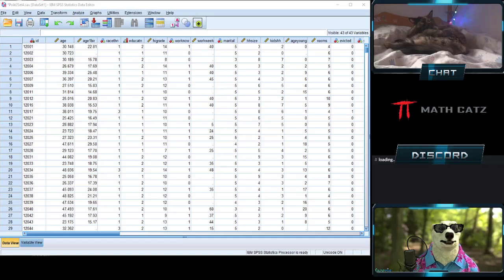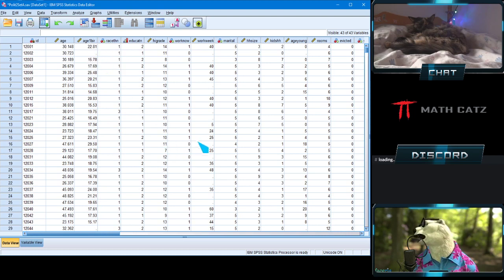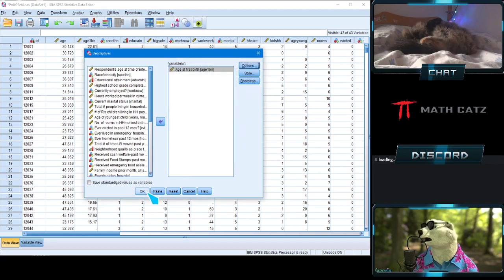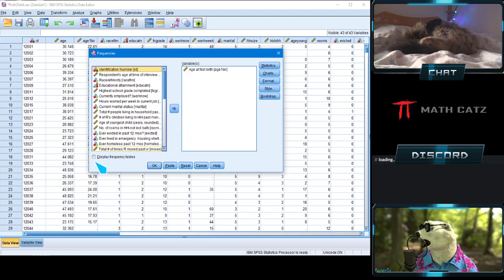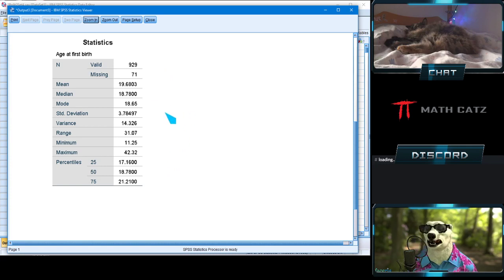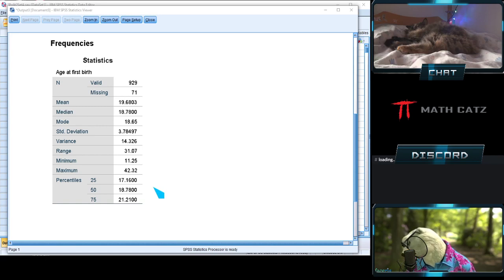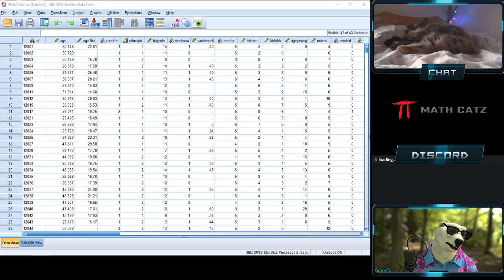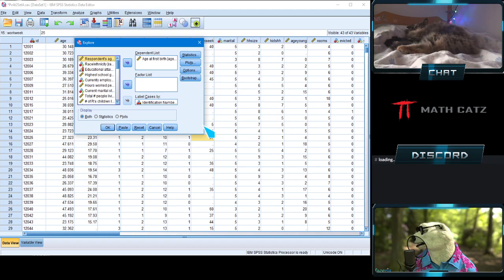2B3 Measures of Center and Variability SPSS example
In this video we discuss a topic 2 example by using SPSS, on measures of center and variability. As always, please leave your feedback.